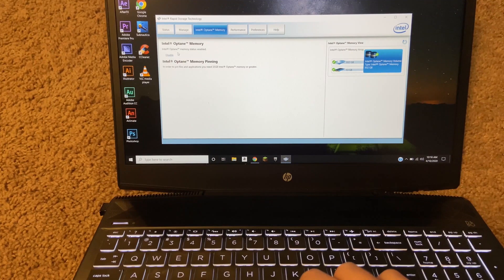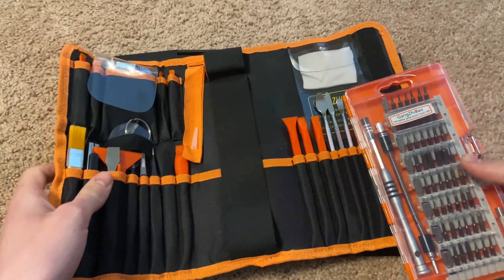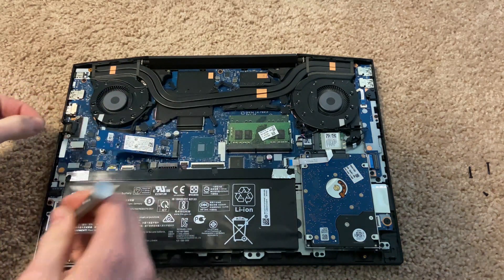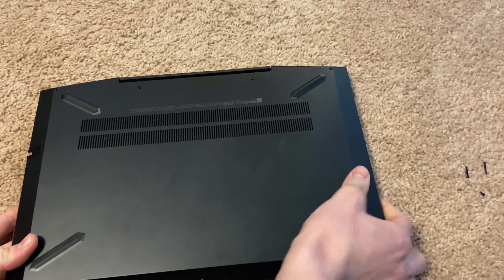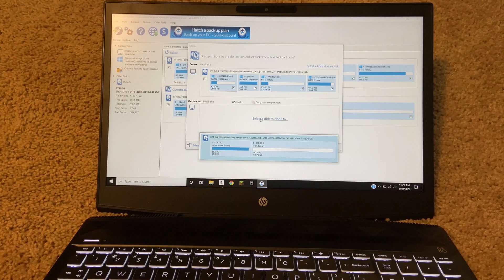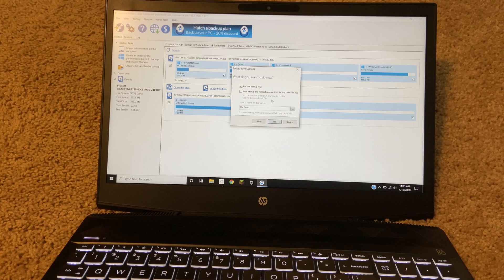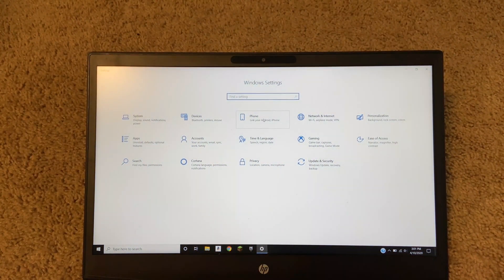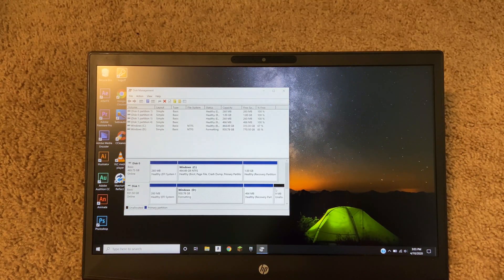How to Add an M.2 SSD to a Laptop (Specifically HP Pavilion Gaming Laptop) | Exselsior Tech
In this video I replace the Intel Optane in my laptop with a 500gb M.2 NVMe SSD. I give step by step instructions on how to remove the Optane and put in and set up the SSD. If you are experienced enough to clone the drive, I show that as well.